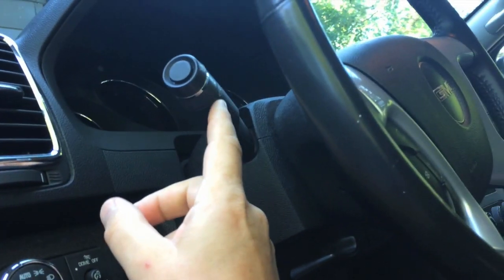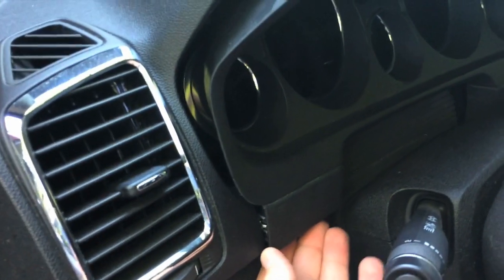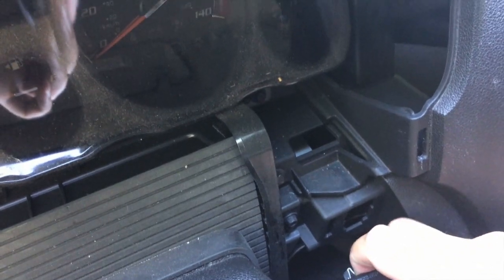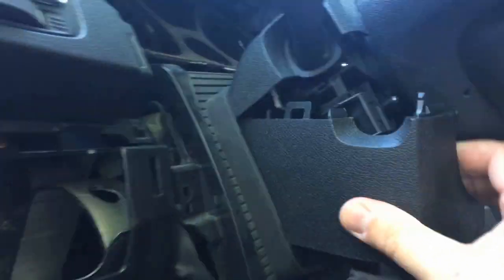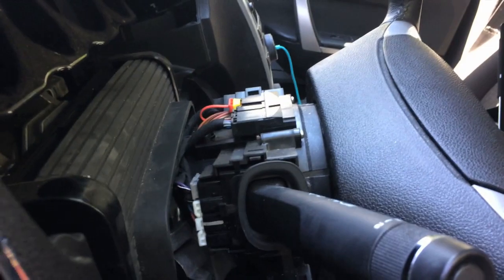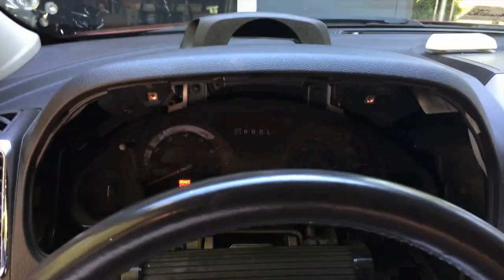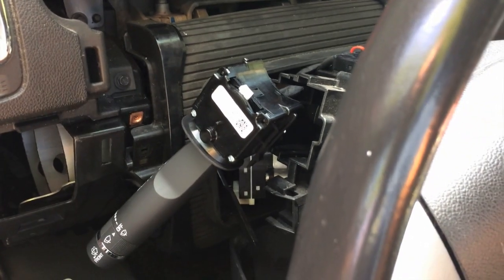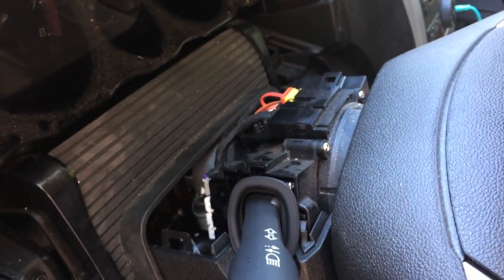"How To": 2007-2012 GMC Acadia Multifunction Switch Replacement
The 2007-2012 GMC Acadia (and it's sister vehicles - Chevy Traverse, Buick Enclave, Saturn Outlook) has a  few known issues. One of these is the multifunction switch. They are prone to failure, but thankfully, it's not too bad of a fix, and you can save yourself quite a bit of money by doing it yourself. Only a couple tools and 20 minutes are needed.